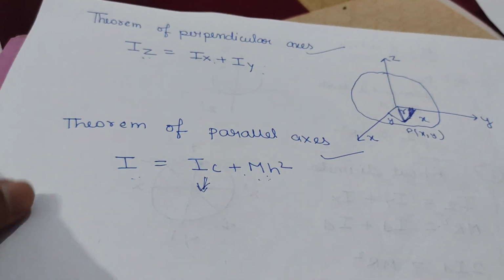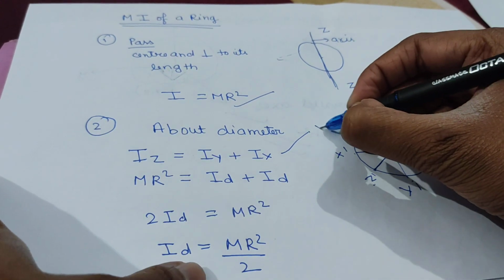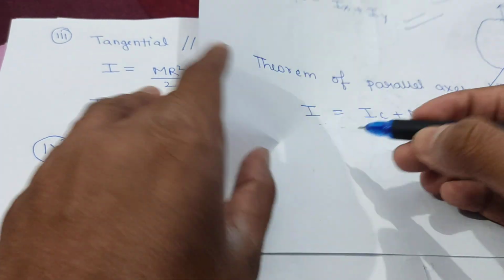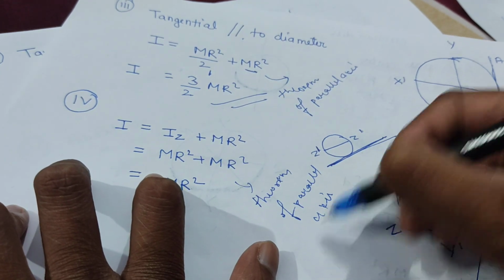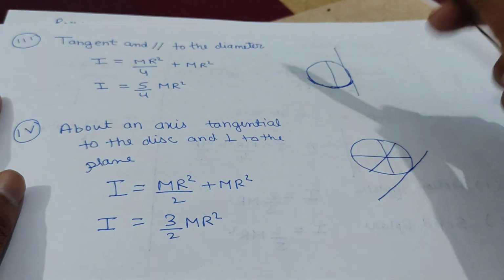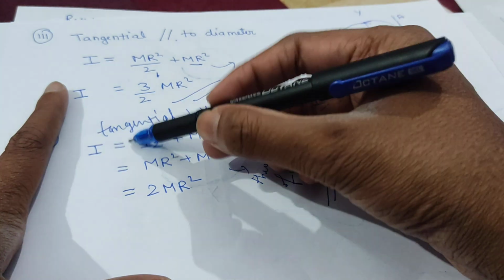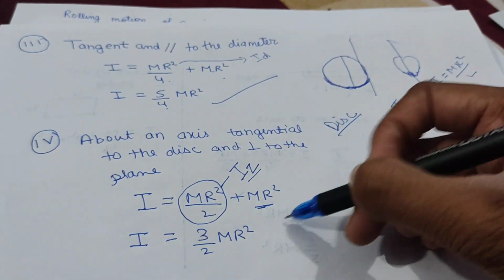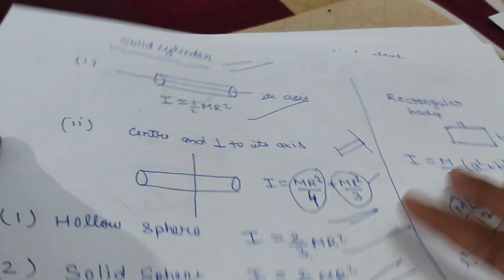Moment of Inertia of a circular ring, circular disc, solid cylinder and solid sphere in brief